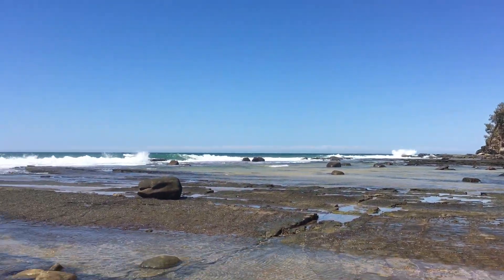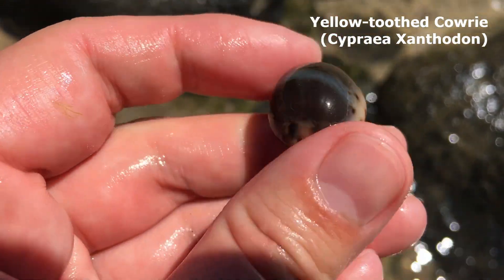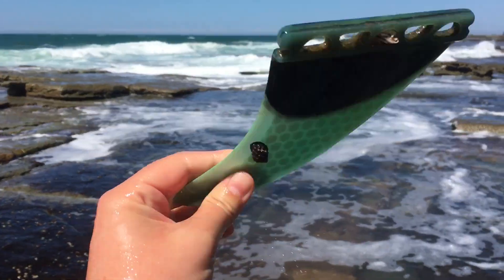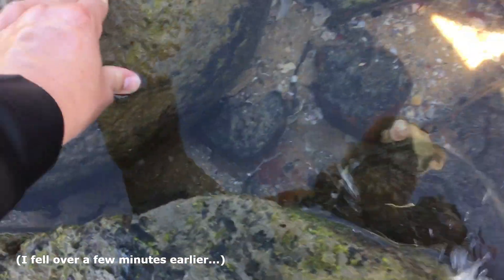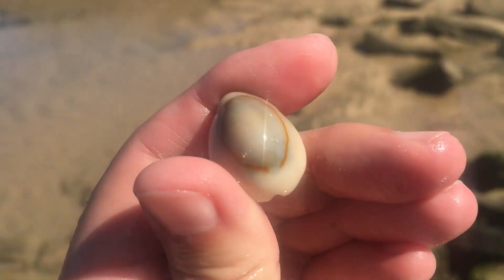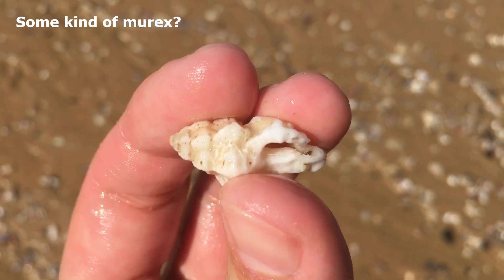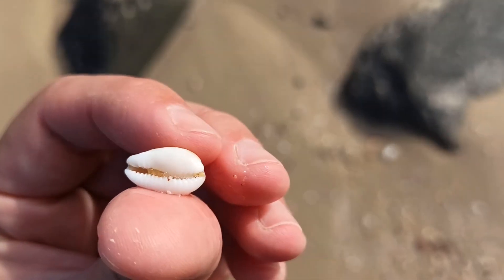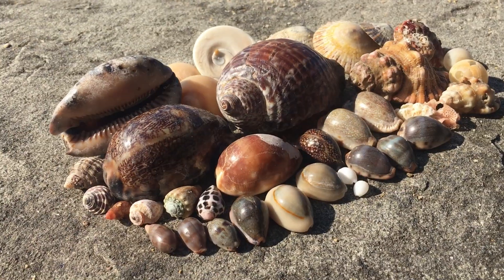Finding Seashells at Low Tide | Huge Partridge Tun [Virtual Shelling]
Wow, that was my first time finding a Partridge Tun ! It's not completely whole with a bit of the lip missing, but it's an absolute beauty! I had to cut this shelling adventure a little short after scraping my knees -twice- while falling on the slippery rocks (they're better now), but I felt like it was well worth it for these lovely shell finds.

I didn't even realise that Point Cartwright and the surrounding beaches had such lovely seashells until I saw "Shellcade Shelling Down Under" - I admire him a lot, and am saddened by the news that he has finished creating new shelling content on YouTube. You can still check out his amazing videos here: